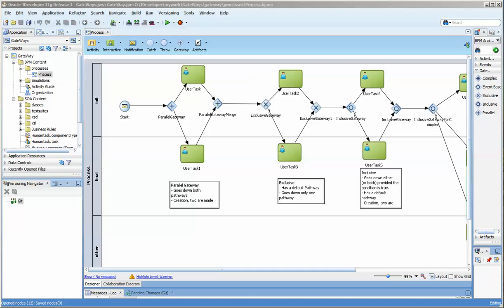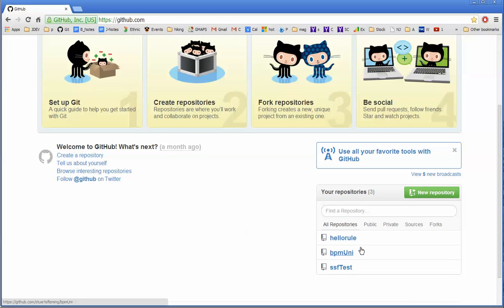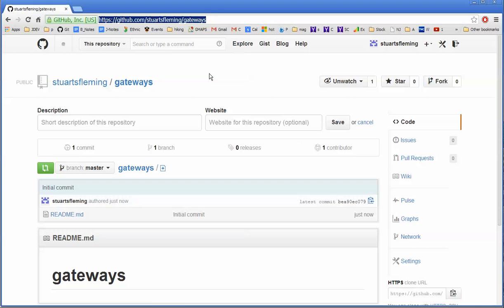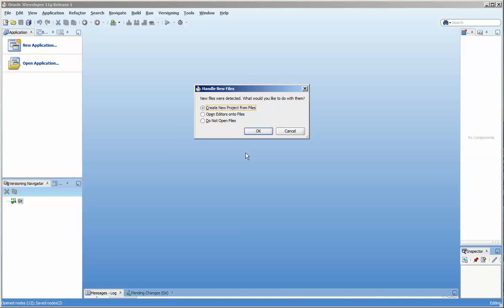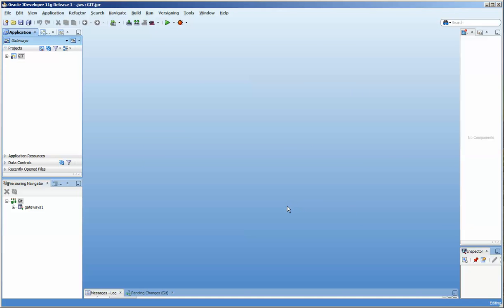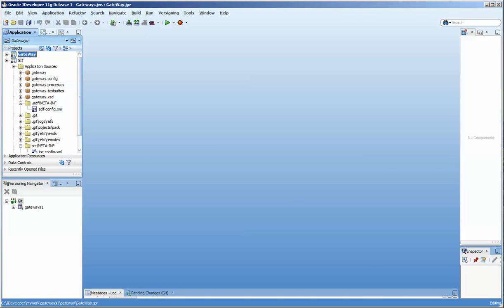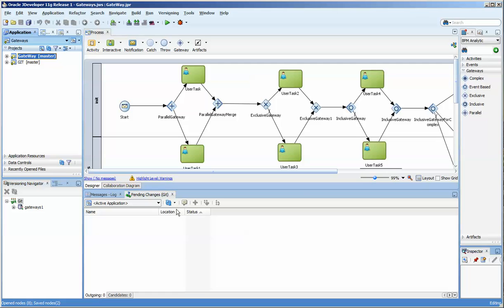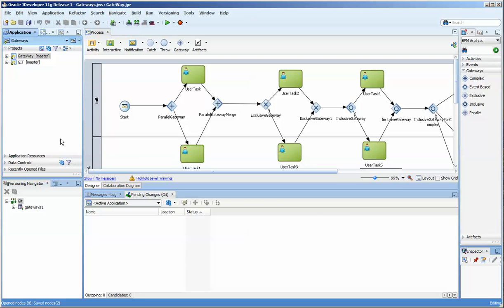Jdeveloper & Git: Adding an existing application to a repository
In this video, I have created an application, and now want to add it to a github repository.

Please note there is a correction:  The url now must end with ".git"